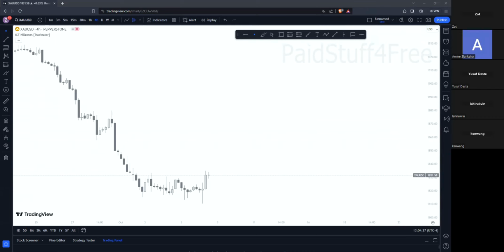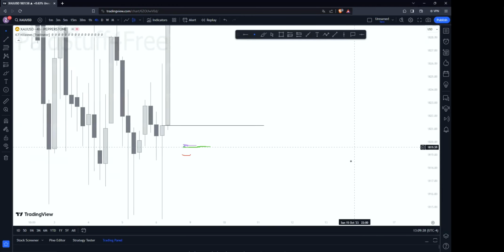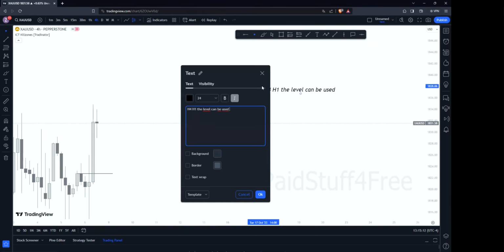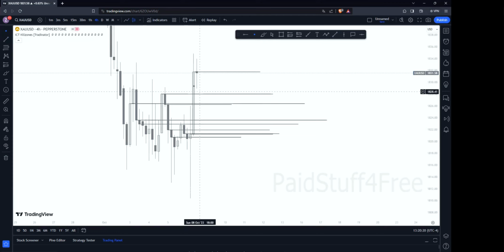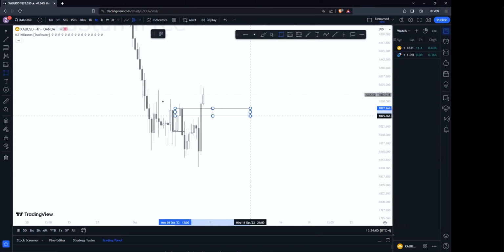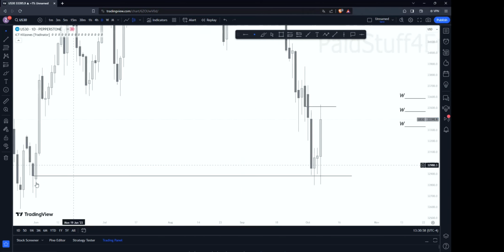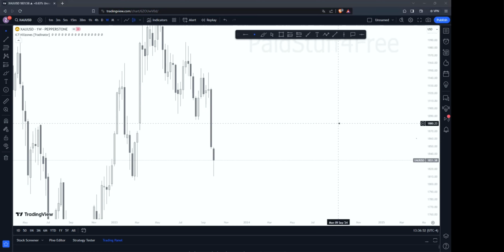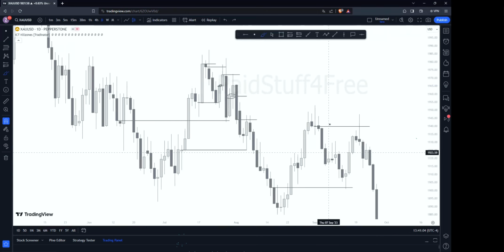SNR Zlankator type of Entries part 01(basics)